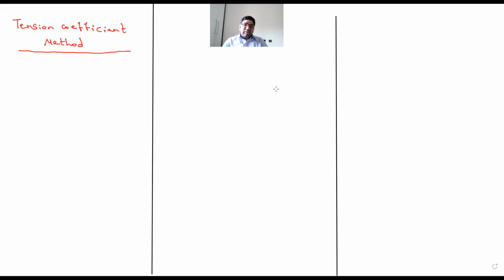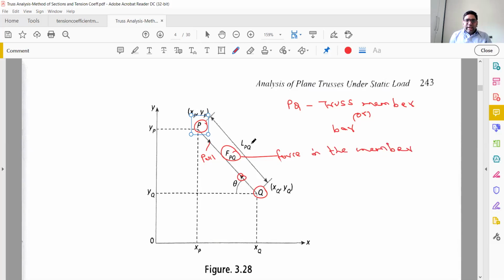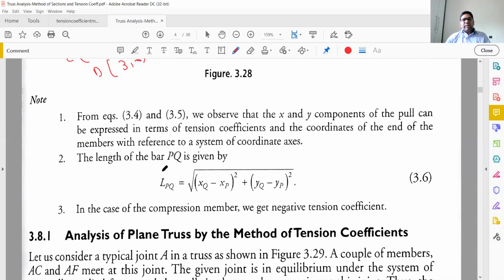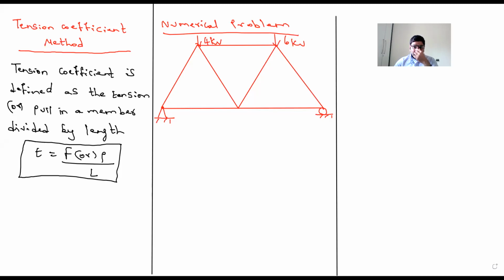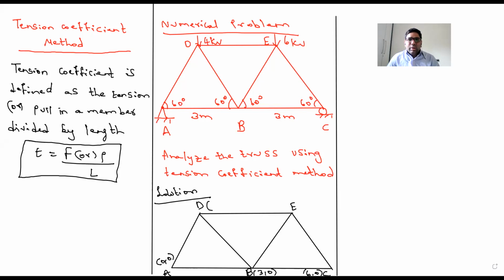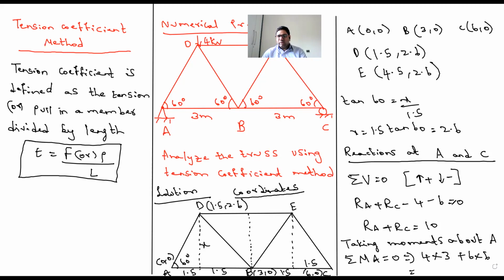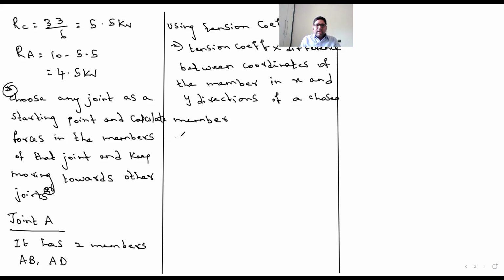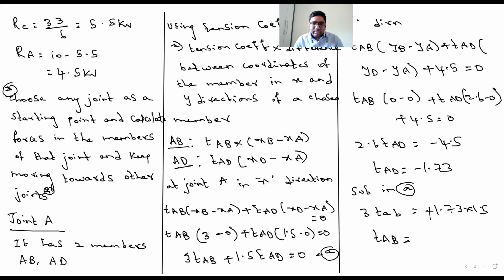Truss Analysis using Tension Coefficient Method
Structural Analysis#
Tension Coefficient Method#